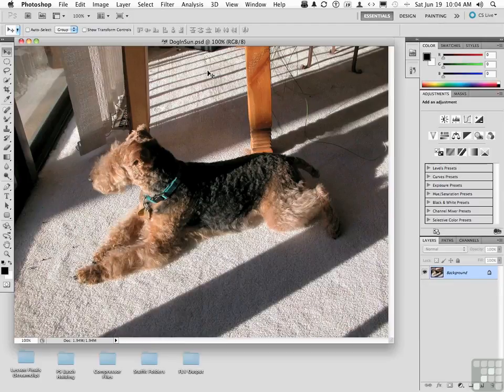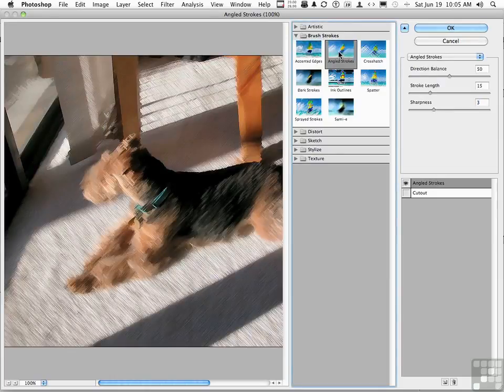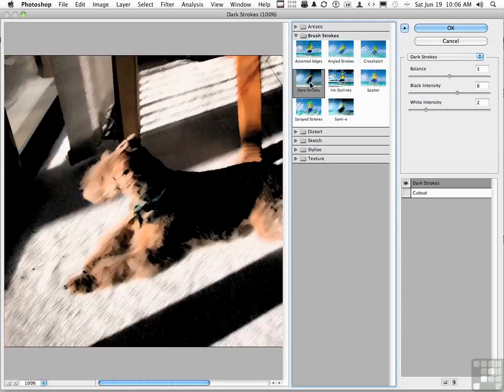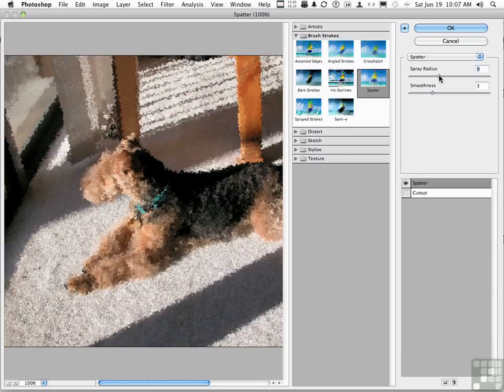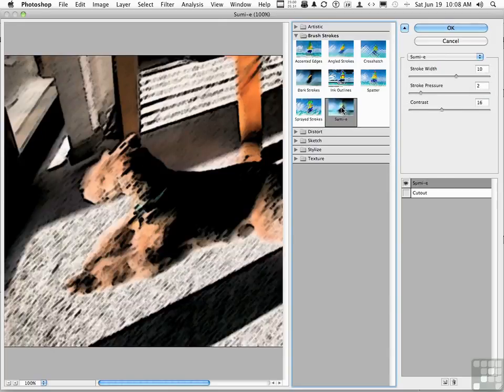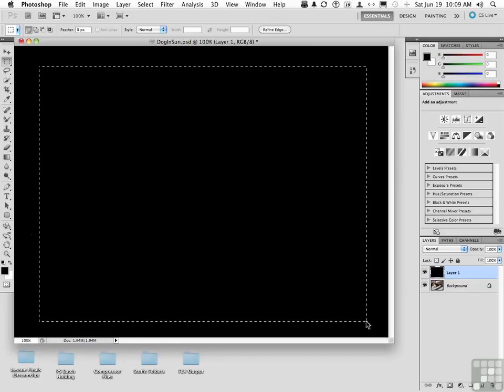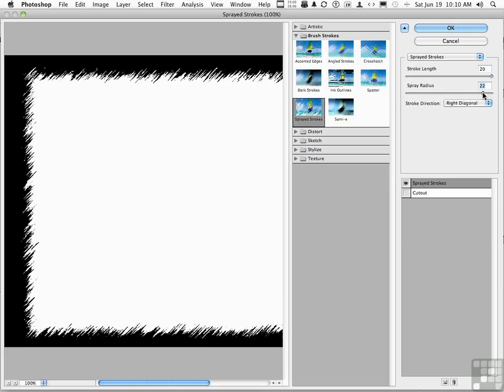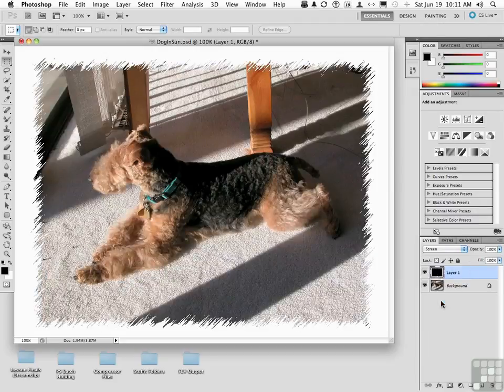14 06 Brush Stroke Filters & Custom Borders